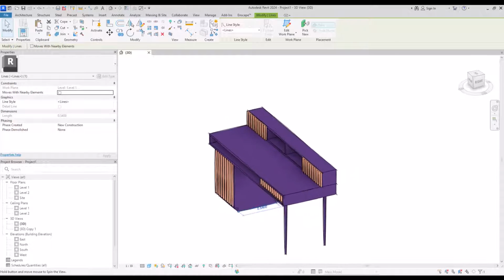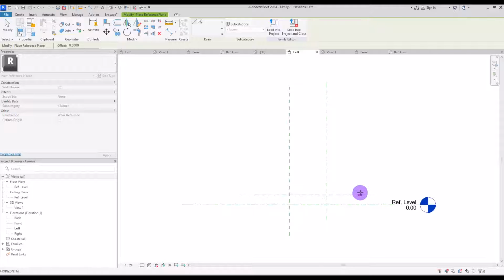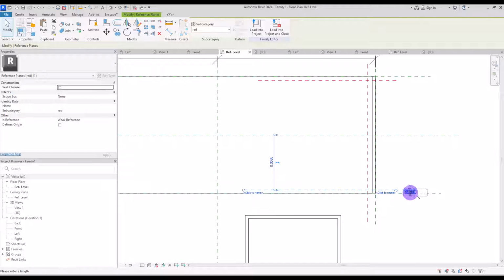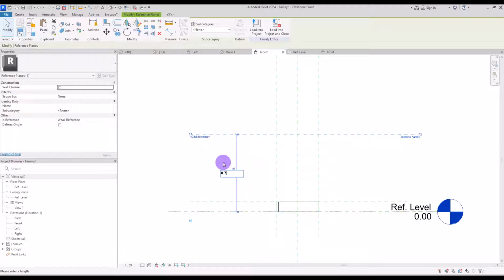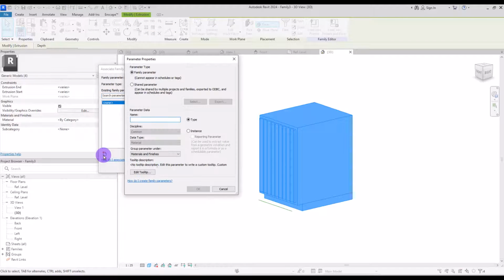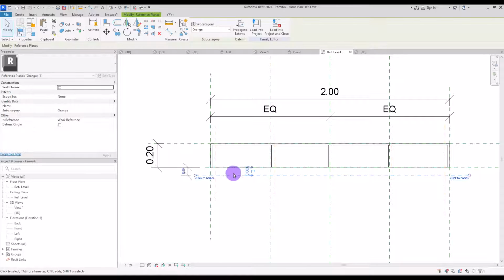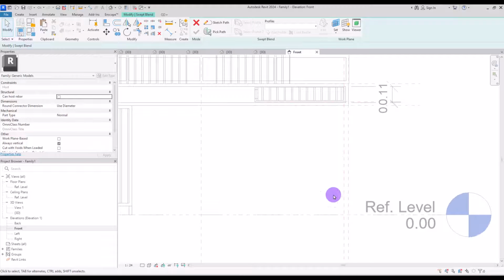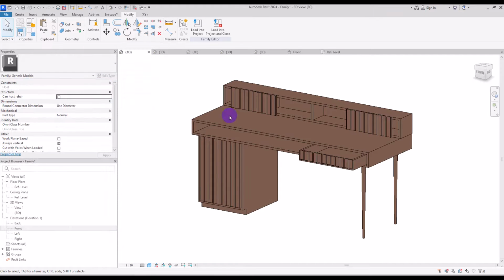Step-by-Step Guide to Build a Versatile Study Desk Family in Revit 2024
Throughout the tutorial, you'll be introduced to a plethora of helpful tips and tricks that will enhance your Revit skills.
Not only will you learn how to model and manipulate different types of doors, but you'll also grasp the concept of nested families within the desk family itself, consisting of at least three parts in various generic models.  🔧